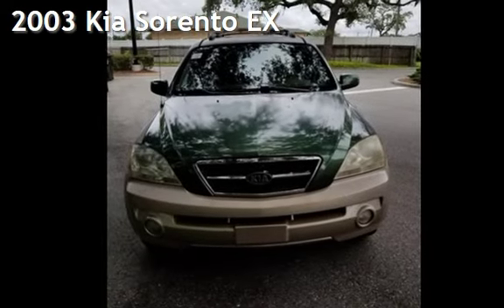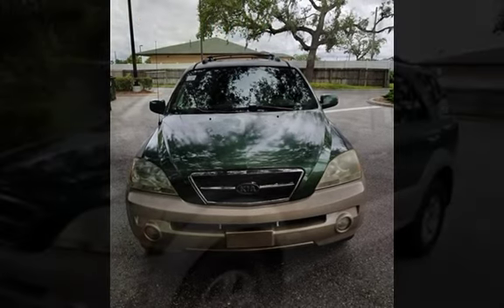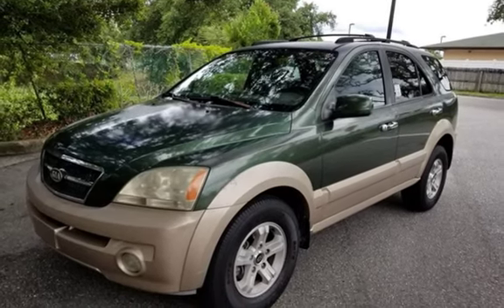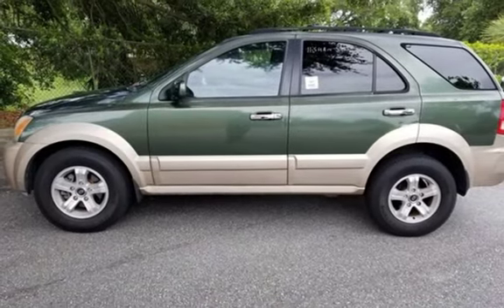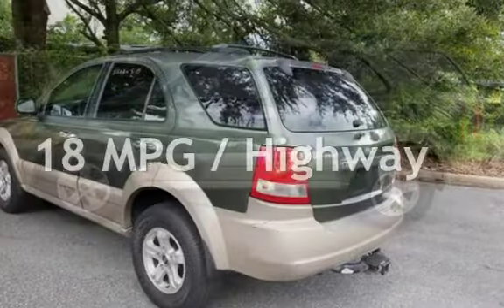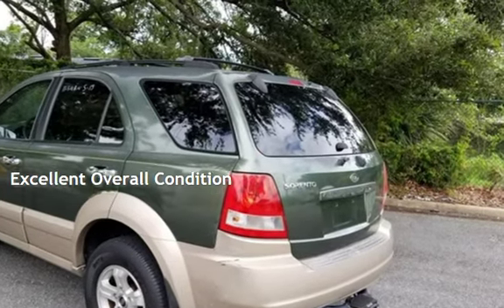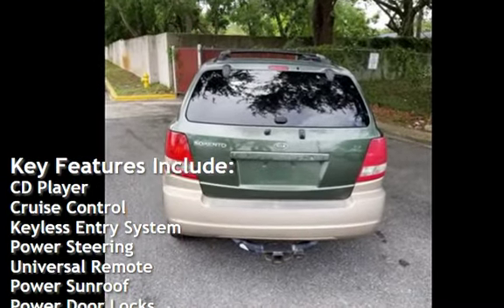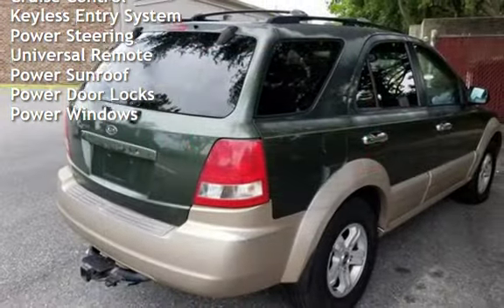2003 Kia Sorento EX for sale in Fern Park, FL